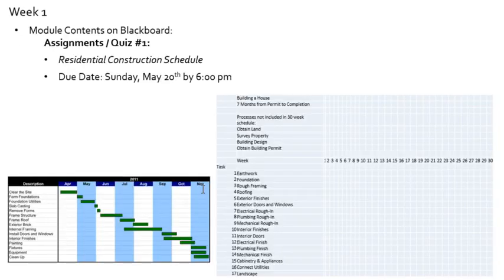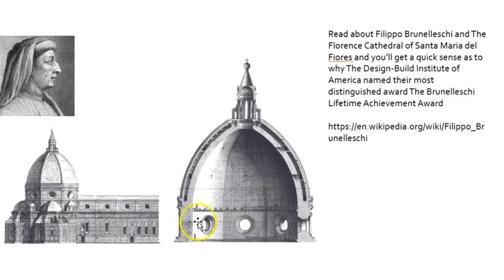Week 1 Review